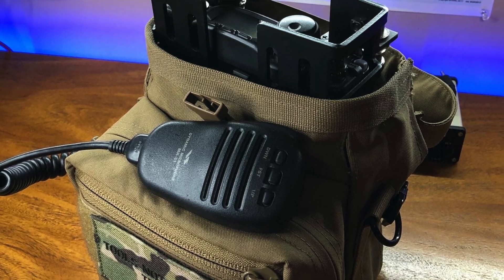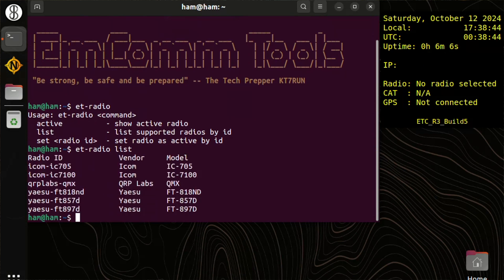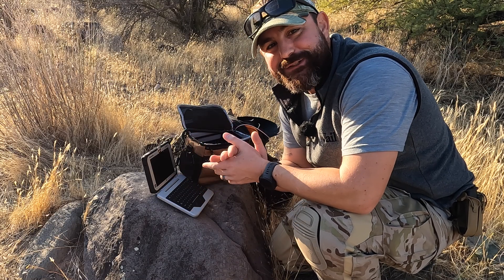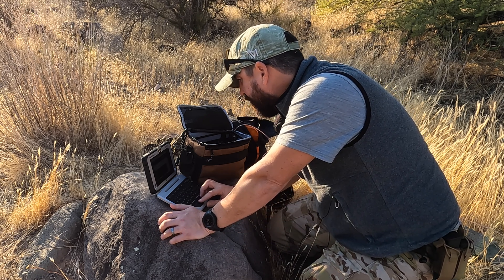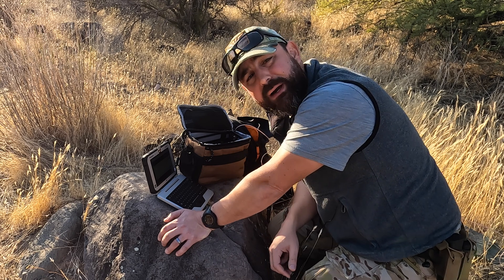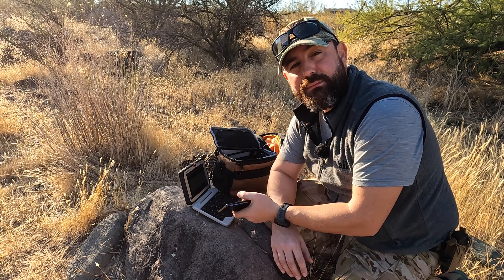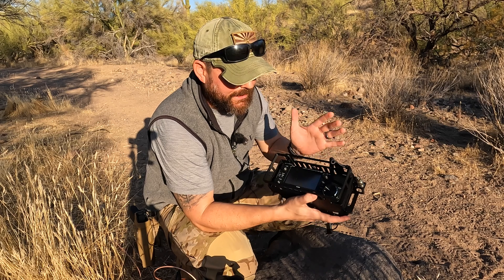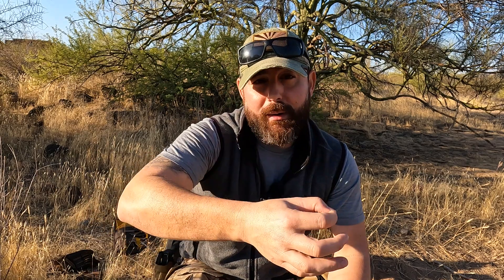IC-705 - First Manpack Field Test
In this video, I'll share with you my first field test with the Icom IC-705 along with a preview of the latest build of my offgrid communications platform: EmComm Tools OS Community.

GEAR
* Camera Bag
* USB A dust cover
* Right Angle USB Micro to C Adapter
* USB C to A Cable
* Ferrite Beads
* EFHW Antenna

0:00 Introduction
1:14 Antenna Deployment
1:44 EmComm Tools Community R3
5:10 JS8Call - Initial Configuration
7:09 First IC-705 Transmission
8:38 Test Recap
9:54 IC-705 Manpack Setup
13:11 Close